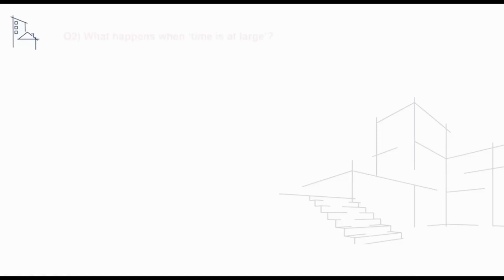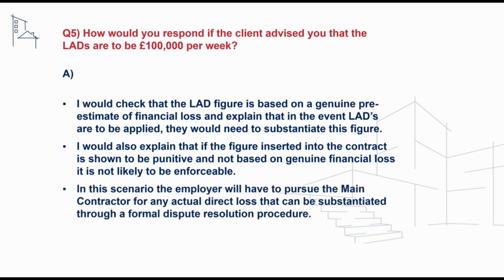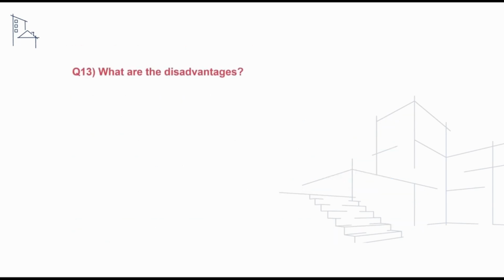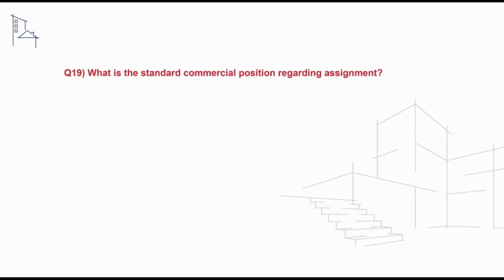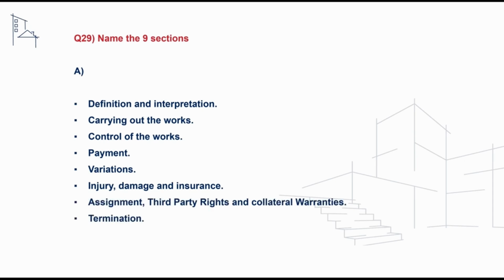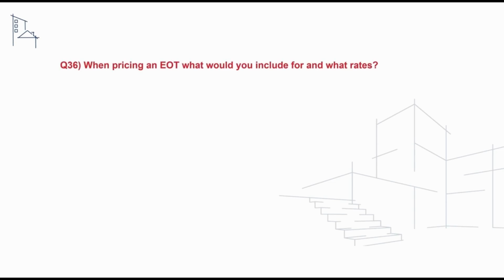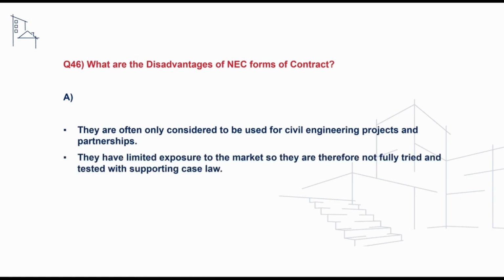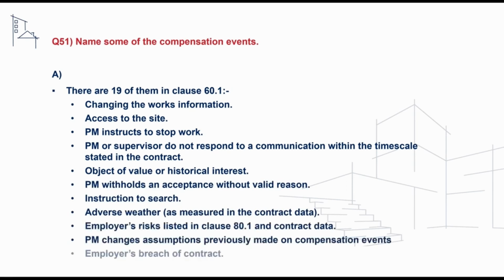RICS APC MOCK INTERVIEW - CONTRACT PRACTICE QUESTIONS & ANSWERS - ESSENTIAL APC REVISION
Access your free copy of the supporting RICS APC Interview Questions and Answers PDF Study Notes for this video using the following link 📕: